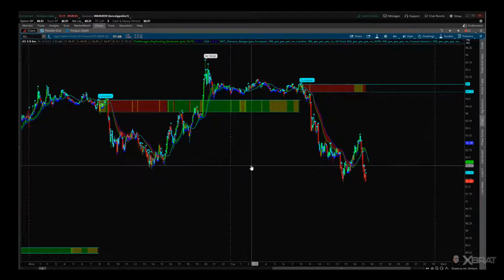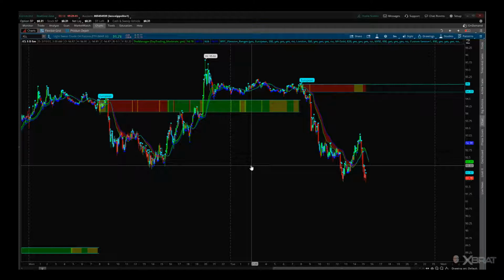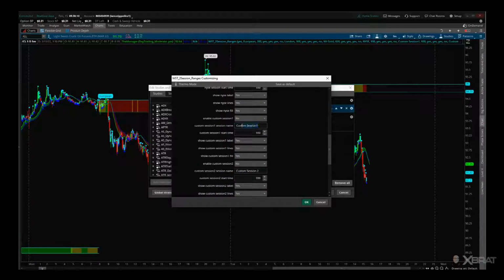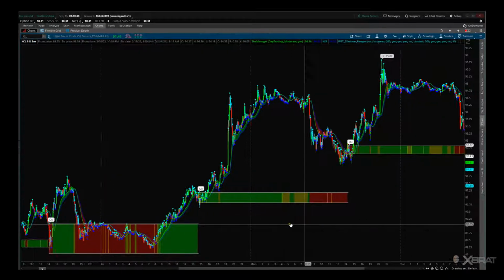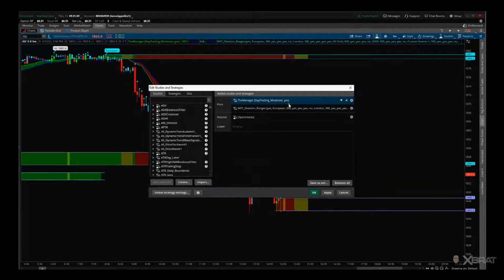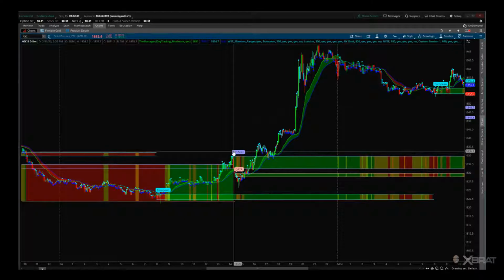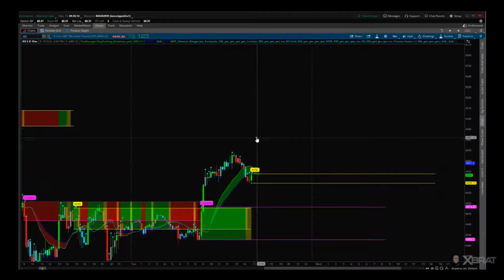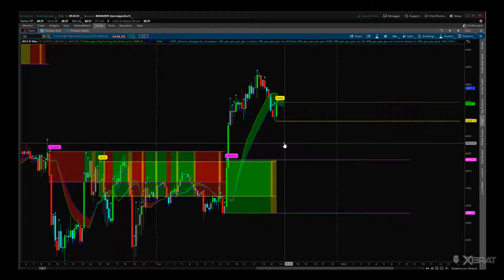🎯 ThinkorSwim Instructions for xBrat Range Breakout Trading Indicator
Learn how to optimize your xBrat Range Breakout Trading Indicator with these expert ThinkorSwim instructions. This comprehensive instructional video walks you through enabling and disabling ranges, renaming labels, and setting specific data points. Gain the confidence to define and trade within these ranges, whether it's the opening of an oil pit or influential economic data points. Elevate your trading abilities today!

Experience a paradigm shift in the world of futures and forex trading through a highly impactful yet effortlessly simple day trading strategy. Explore how this approach can revolutionize your trading outcomes like never before, empowering you with profound insights and confidence in your trading endeavors.

Learn More about the ThinkorSwim Version of our xBrat Range Breakout Trading Indicator

👉For the best deals on Futures Trading Indicators,🎯 Trading Software and Trading Education